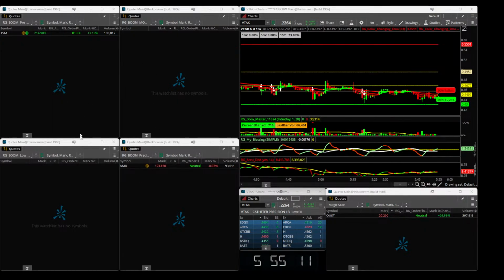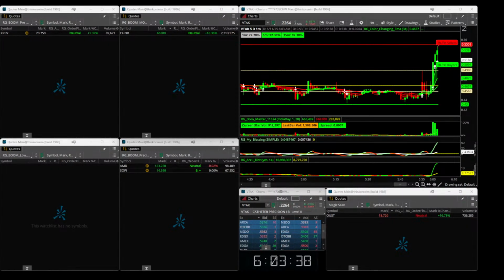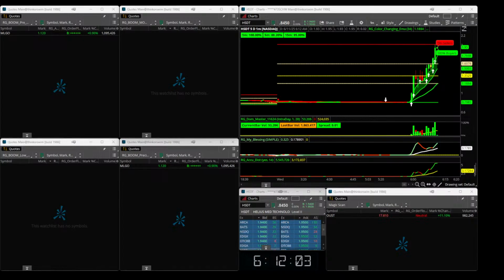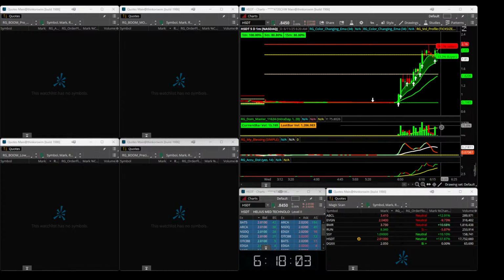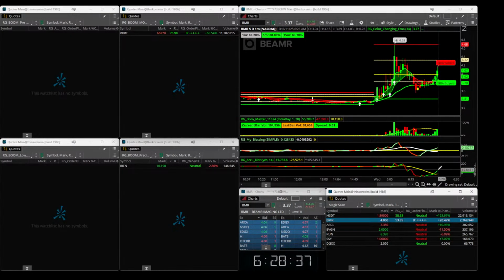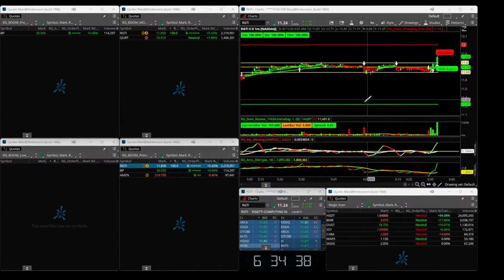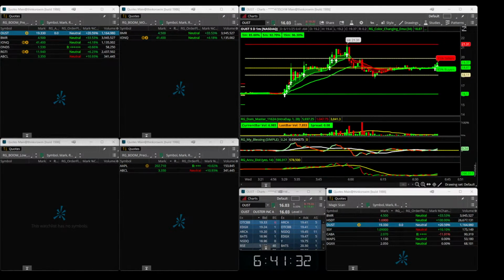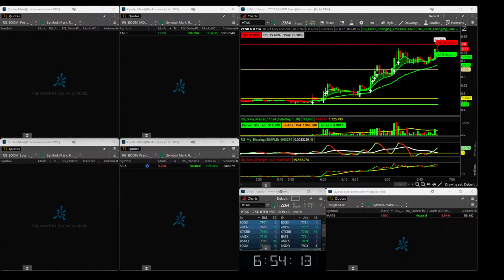FREE Live PreMarket Trading - Starts at 5:55 am cst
Join our PreMarket live stream on Monday, Wednesday and Friday mornings 5:55 am - 6:55 am cst. Learn investing strategies, stock charts, indicators and much more.